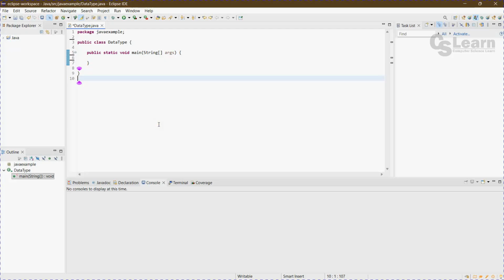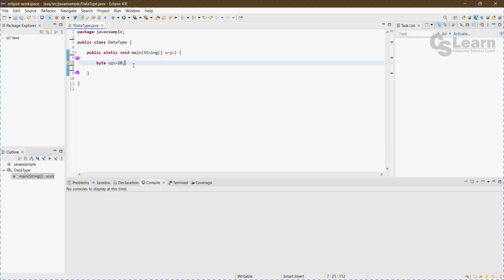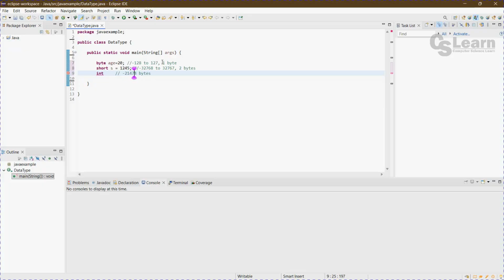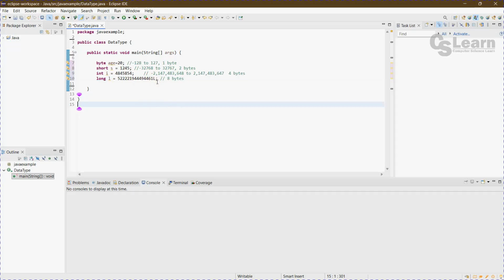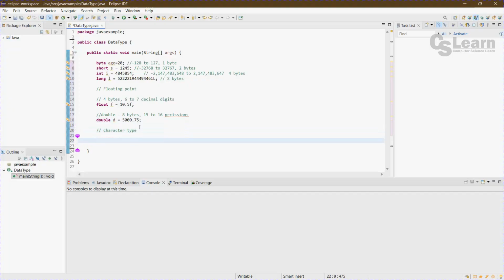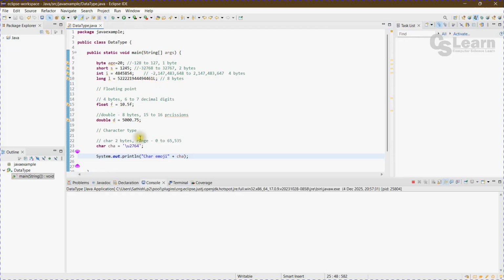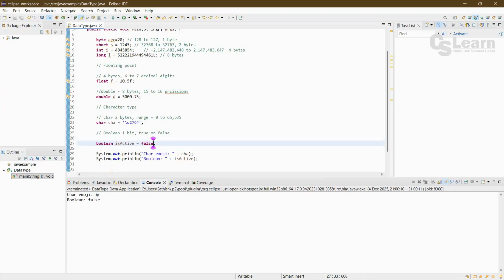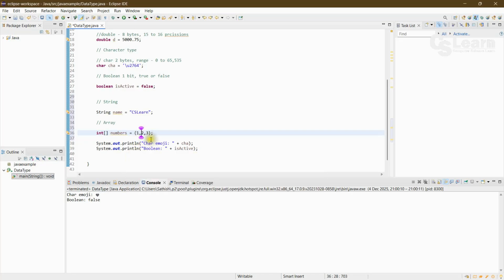Java Data Types: Primitive & Non-Primitive Explained | CSLearn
Welcome to CSLearn!
In this video, we break down Java Data Types in a simple and beginner-friendly way. Whether you’re just starting with Java or revising your basics, this lesson will help you clearly understand:

✔ Non-Primitive Data Types (String, Arrays, Classes)
✔ Differences between primitive & reference types
✔ Real Java examples you can try immediately

This video is perfect for students, beginners, and anyone learning Java programming.

Have questions?